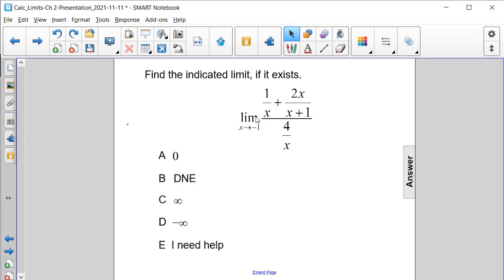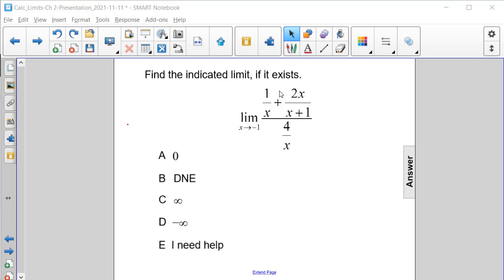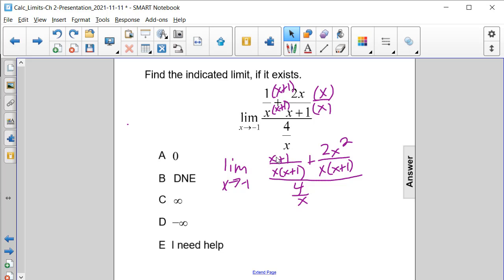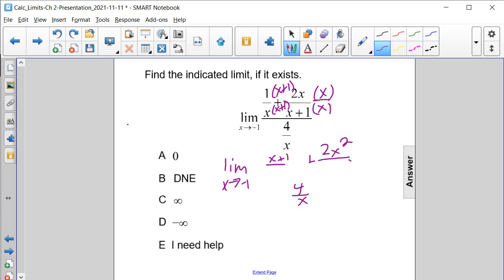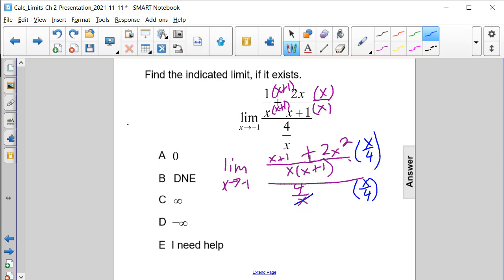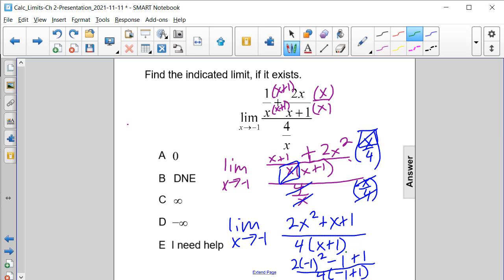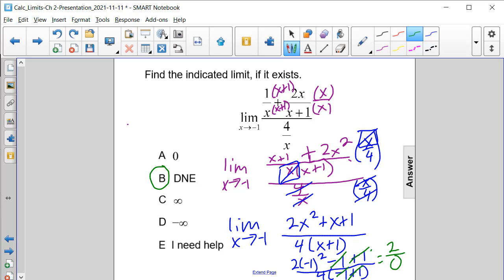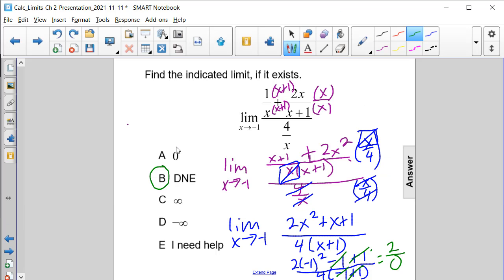AP Calc AB Limits Indeterminate Form Q10